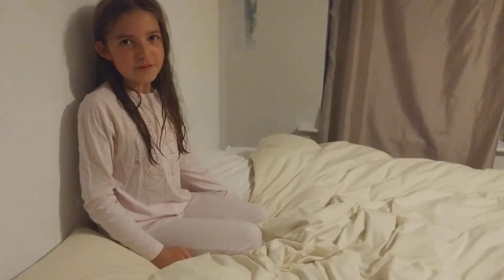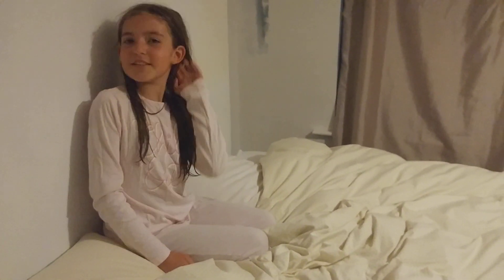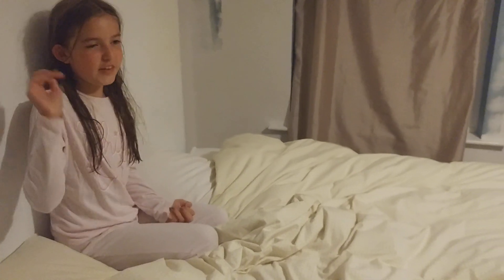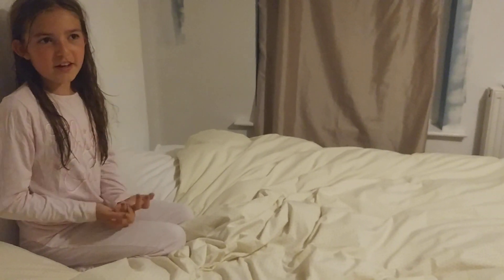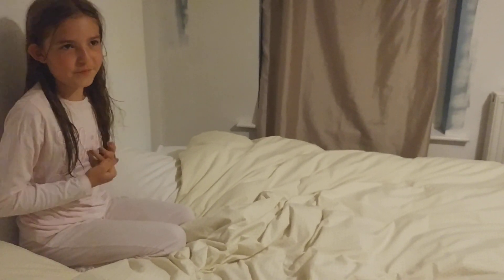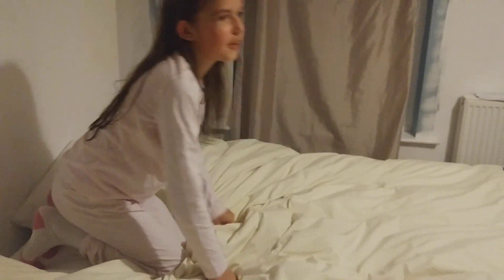Gymnastics Popular ❤🌈💕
UK